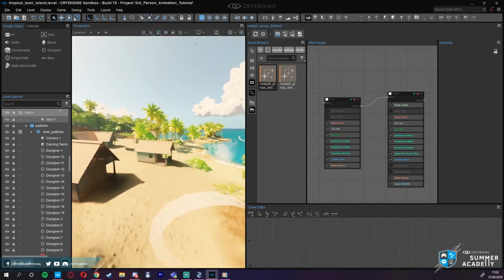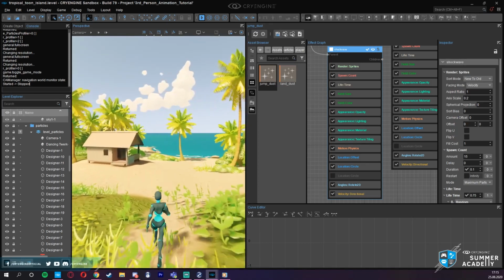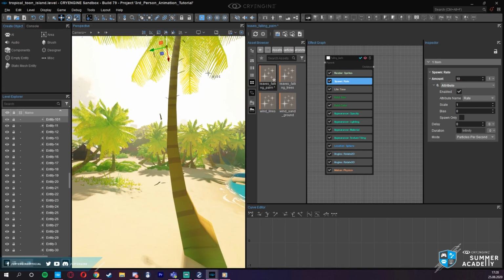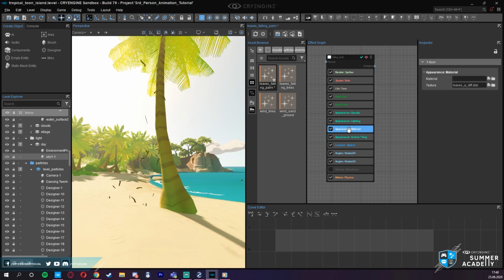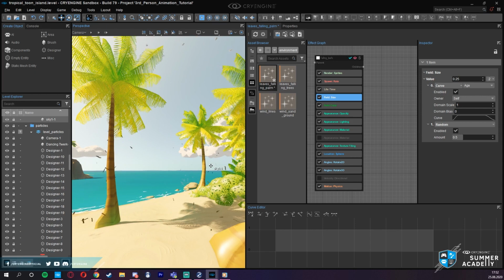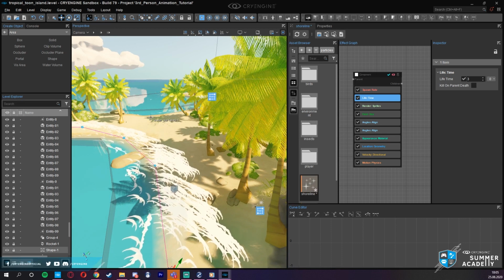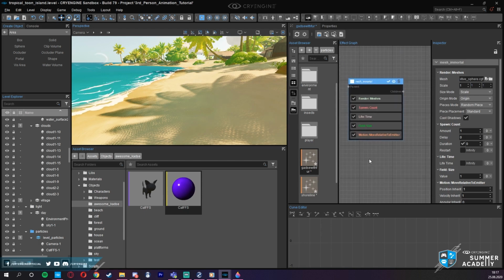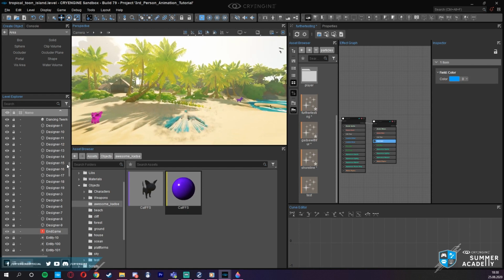Cat-Herding Particle Effects - CRYENGINE Summer Academy S1E12 - [Developer Insights]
Learn how to use the Particle Editor for a range of different and diverse functions in episode 12 of the CRYENGINE Summer Academy. The CRYENGINE Summer Academy is a series aimed at newcomers to CRYENGINE and those with some game dev experience, using a platforming game called Breeze as a learning aid. If you’re new to the series, we have listed all episodes released so far below.

00:00 The Incredible Breeze Intro
01:40 Particles of Breeze
07:50 Jump and Land Particle
10:30 Particle Profiler / Profiling your Level
17:25 Questions: Material Surface Effects
23:20 Falling Leaves Particle
24:00 Render: Sprites
24:30 Spawn: Rate
27:45 Life:Time and Motion
37:45 Appearance of the Particle
52:25 Lighting of a Particle
55:40 Questions: Creating Foam of the Ocean?
01:07:00 Galaxsys Project
01:09:00 Moving a Mesh Inside a Particle
01:10:00 An Epic Cat and It's Fur!
01:29:50 Outro